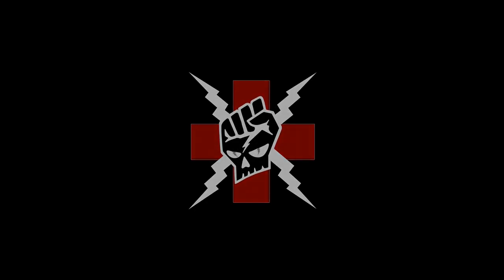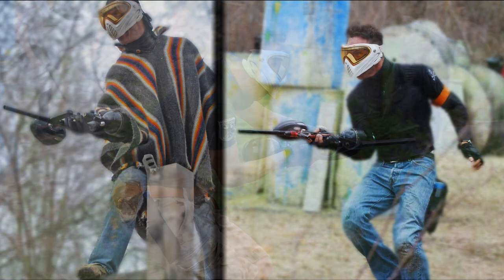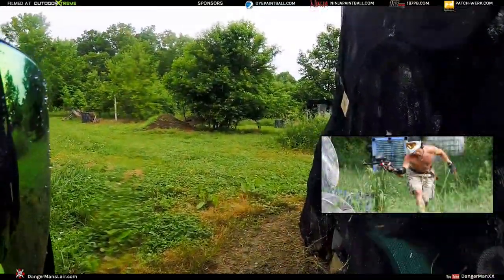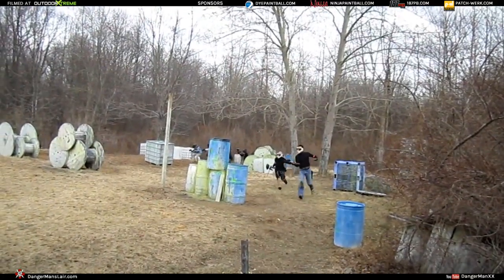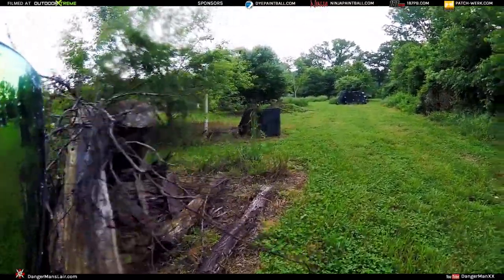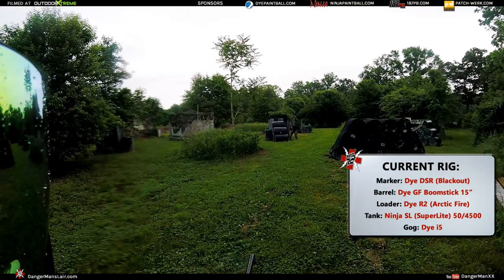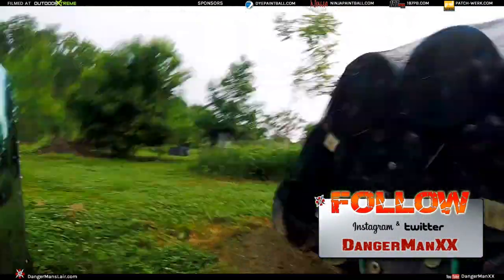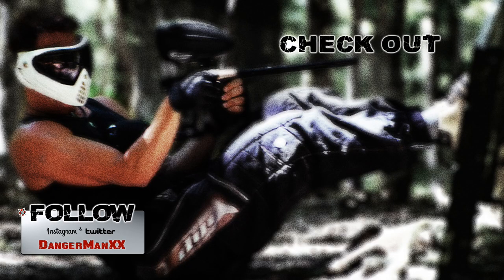Paintball Tricks and Tips: The DangerMan Gangsta Grip Hip Fire Paintball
Time for a bit of crazy paintball.